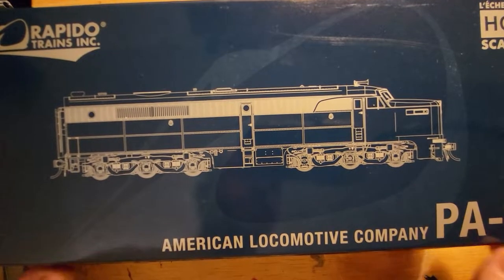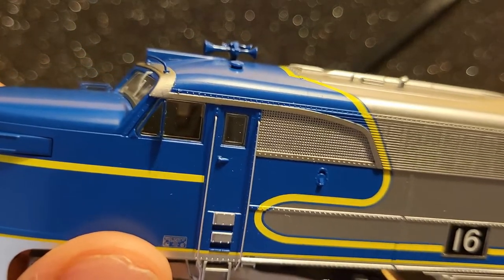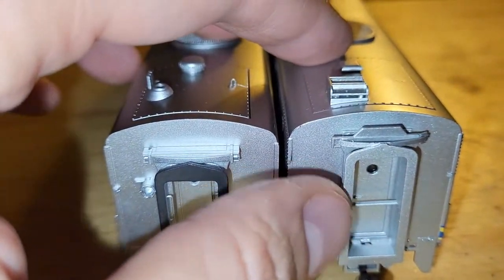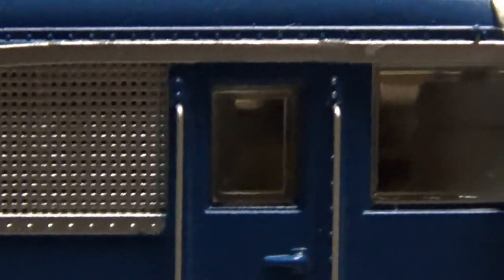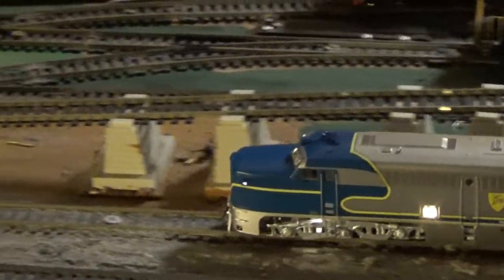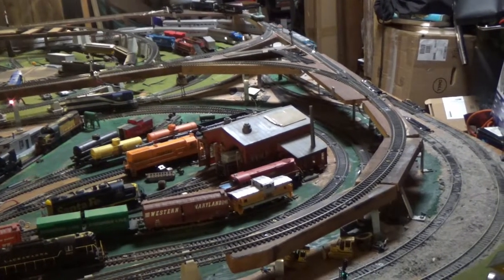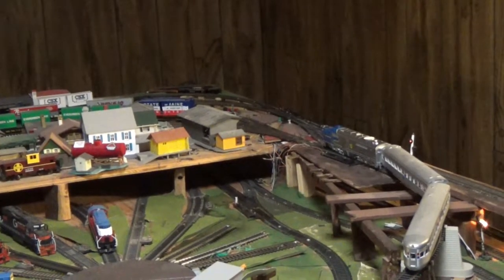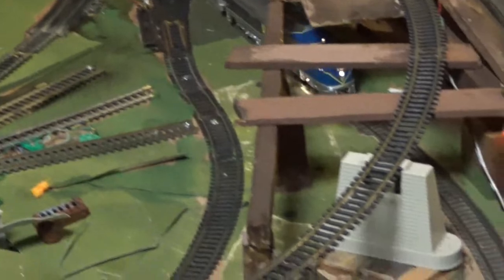The History and HO model's of the Alco PA part 2 Rapido's alco pa in D&H